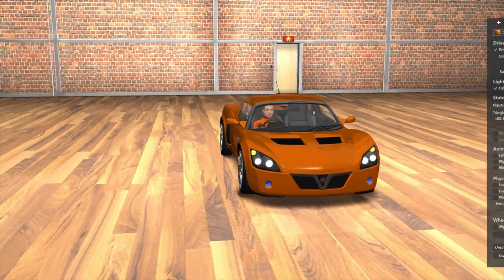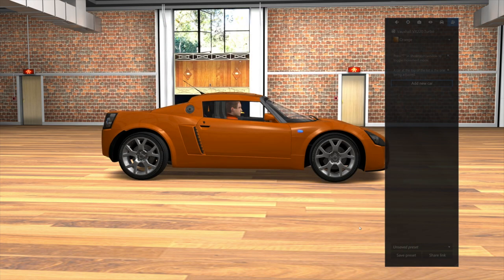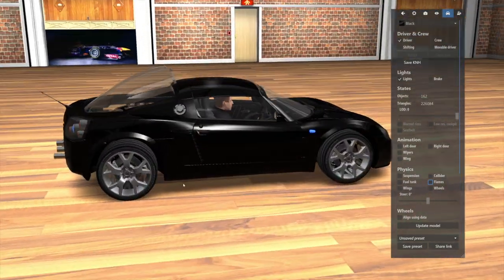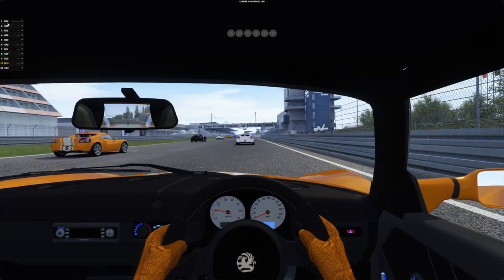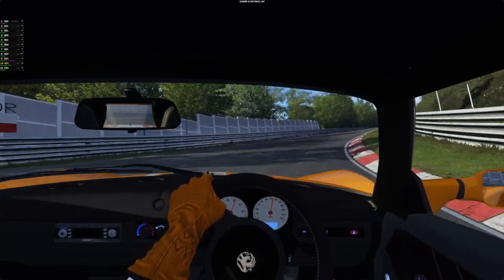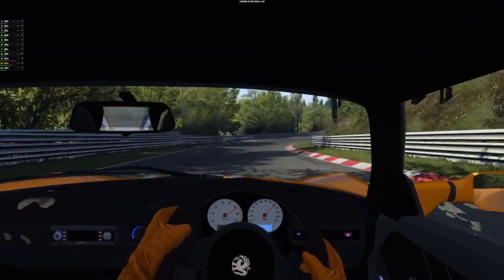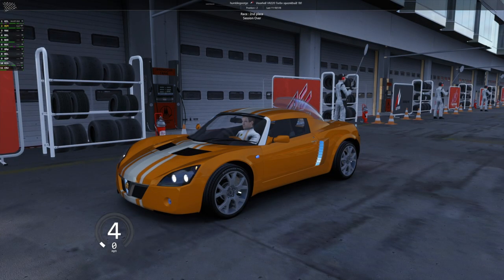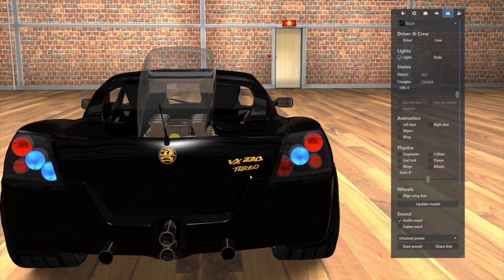the Vauxhall 220 turbo SquonkBuilt edition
This video is about the Vauxhall 220 turbo SquonkBuilt editions grand test at The Ring with Squonkie riding shotgun